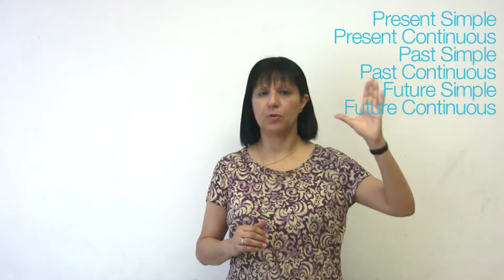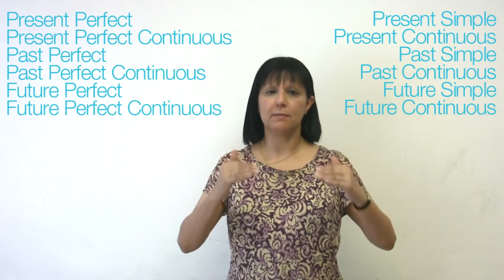English Grammar Tenses overview present, past, future, simple, continuous, progressive, perfect!